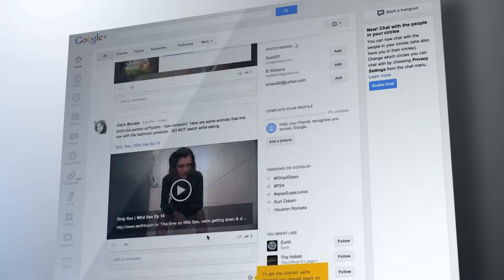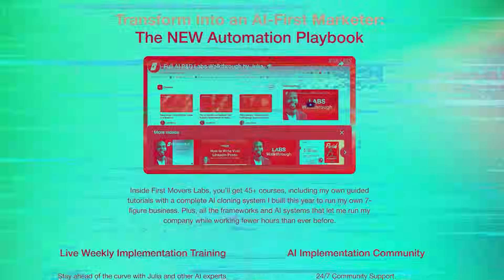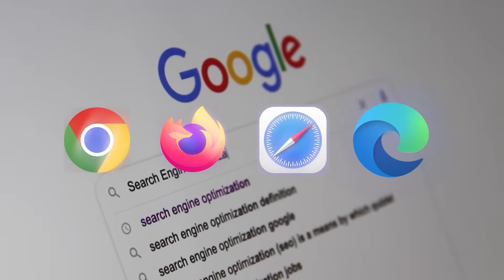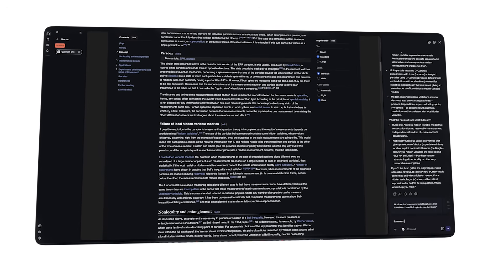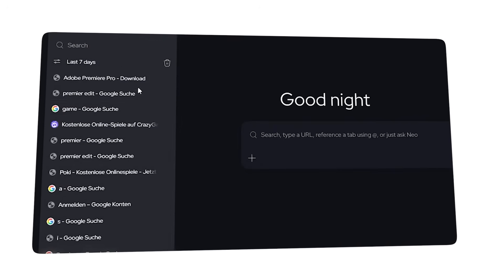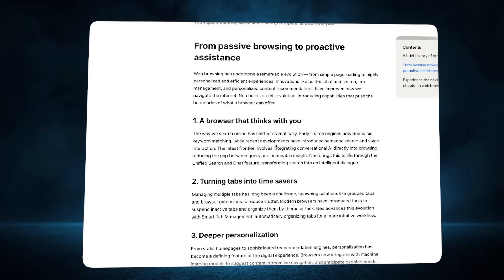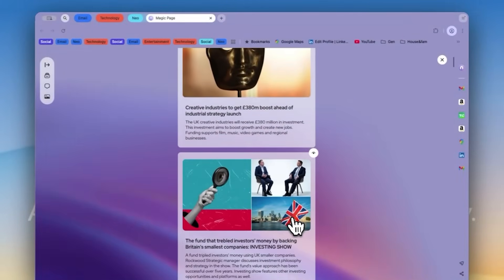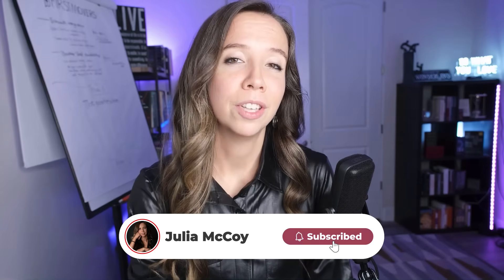This AI Browser Just Changed Everything About How I Work Online: Neobrowser Full Review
Neo Browser isn't just another AI tool bolted onto Chrome. It's the first AI-native browser built from the ground up by the Norton team—designed to help you work smarter, faster, and safer online.

In this video, I'll show you:

✅ The Magic Box that understands your intent (not just keywords)
✅ How to reference multiple tabs simultaneously for cross-article analysis
✅ The AI Side Panel that assists without interrupting your flow
✅ Typing Assistant that shows up exactly when you need it
✅ Peek & Summarize to preview any link before clicking
✅ Smart Tab Grouping that organizes your research automatically
✅ Configurable Memory you actually control (coming soon)
✅ Norton-grade privacy architecture that respects your data

After weeks of testing, I can't go back to regular browsing. Neo feels like your browser finally speaks your language.

Available now for Windows and Mac. Mobile coming soon.

First Movers is Julia’s AI company built to give you real, cutting edge AI strategies in the middle of all the noise.

Our proven team of integrators works full-time to build AI solutions inside businesses of all sizes, and we turn that knowledge into courses created every week for our Labs.

🛠️ Work with First Movers.
🧑‍🎓 Learn in our AI Labs: 50+ AI courses, live classes every week, ready-made, proven bots Code “FIRSTMOVER” saves you $50/month.

📖 Get my book Fluid, The Adaptability Code: Break Free from AI Fear to Own Your Future — OUT NOW.

Tools that Built the Clone:
HeyGen, $29/mo (Creator) *Code FIRSTMOVERS20 saves you 20%*

HEALTH & HEALING